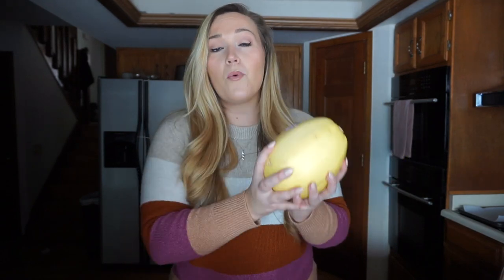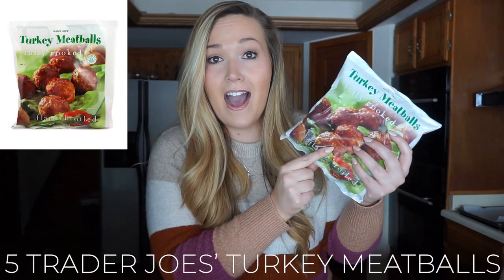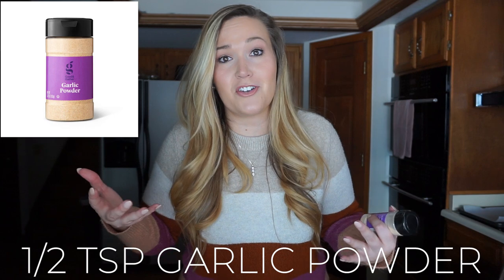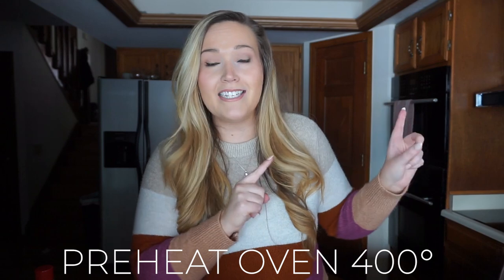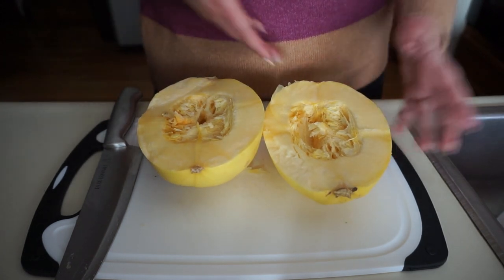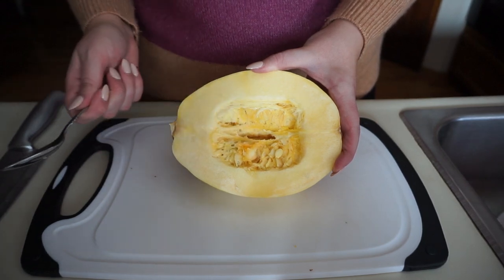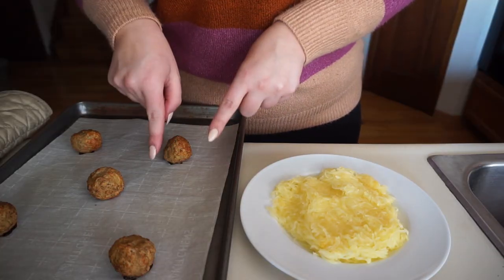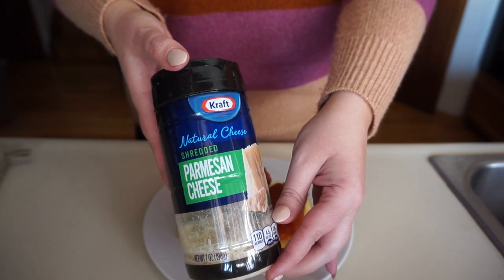LEAN AND GREEN // SPAGHETTI SQUASH MEATBALL MARINARA //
Thank you for joining me in my ShleesHealthJourney Series! If you are new here, I'll give you a quick update! In the midst of the madness that was QuarantineLife, my boyfriend and I moved further south in Colorado into a new home so that we could be closer to our business once it was able to reopen. In the midst of that big transition as well as all of the uncertainty and stress surrounding the pandemic, we both fell off of our health plan and need to get back on track. I have tried what feels like every diet, health plan, and weight loss trend imaginable including Weight Watchers (WW), NutriSystem, intermittent fasting, counting calories, YOU NAME IT! The best plan that has worked for me is the Optavia 5&1 Program because it is easy to follow and easy to keep up with in my CRAZY busy lifestyle. If you are looking for some weight loss motivation, looking to get back on track with your health, or just want to join a community of positive minds with similar goals, WELCOME! Follow along on my journey to optimal health and we can do it TOGETHER!

If you are currently on your Optavia 5&1 Program, you will know that one of the most important components of your food for the day is your Lean & Green Meal you prepare yourself from home! Generally this meal is made up of 1 serving of lean protein (Lean), 3 servings of low-carb veggies (Green), and 1-2 servings of healthy fats. These nutrients definitely DO NOT have to be boring! In today's video, I am sharing my current go-to SPAGHETTI SQUASH MEATBALL MARINARA LEAN & GREEN recipe and trust me, you HAVE to try this one! This easy recipe combines all components of your lean & green into a DELICIOUS ITALIAN DISH! Who knew eating healthy could taste so good!! This recipe is sure to change the game for you while on your Optavia 5&1 Program!

SPAGHETTI SQUASH MEATBALL MARINARA
**Serves 1
1 Lean
3 Greens
3 Condiments

INGREDIENTS:
1 C Cooked Spaghetti Squash
1/4 C Rao's Marinara Sauce
5 Trader Joe's Frozen Turkey Meatballs
1/2 tsp Garlic Powder
1/4 tsp Salt
1 tbs Parmesan Cheese

PRODUCTS I USED:
Spaghetti Squash
Turkey Meatballs: Trader Joe's (unable to link)
Parmesan Cheese
Marinara Sauce
Garlic Powder
Olive Oil Spray
Parchment Paper
Measuring Cups
My Sweater

LEAN AND GREEN // CAULIFLOWER TURKEY TACOS RECIPE //